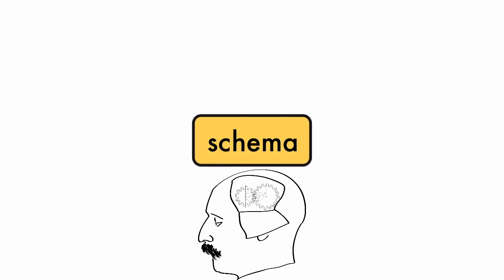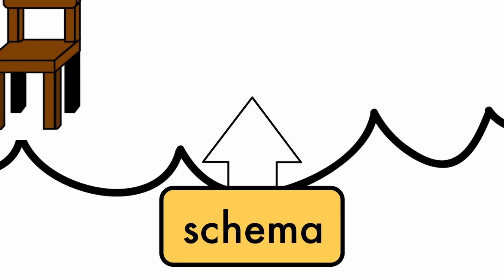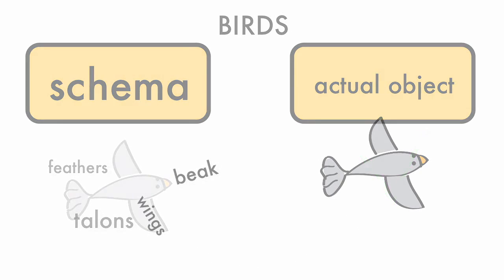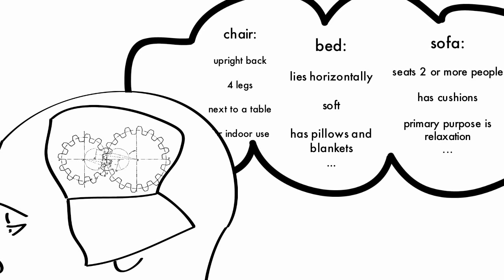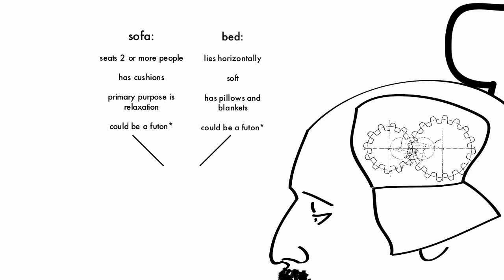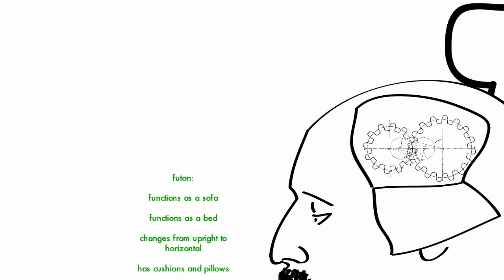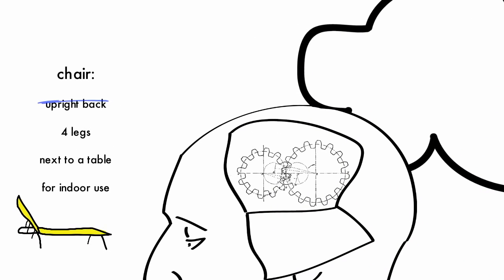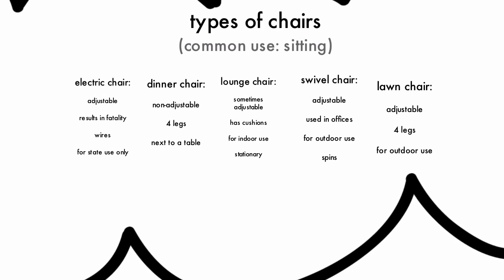Schema Theory and Cognitive Load Theory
This video is about Schema theory